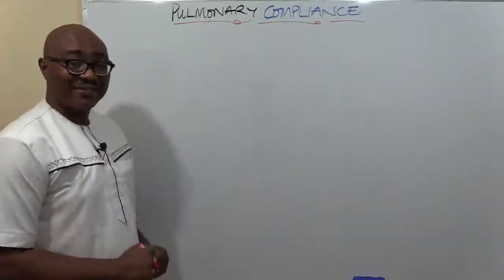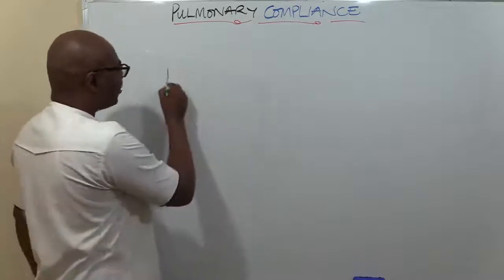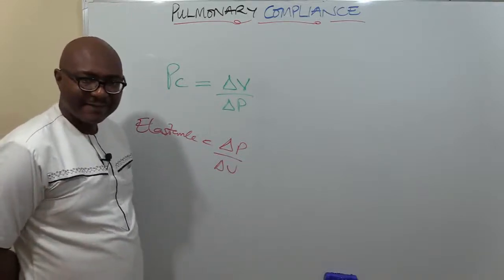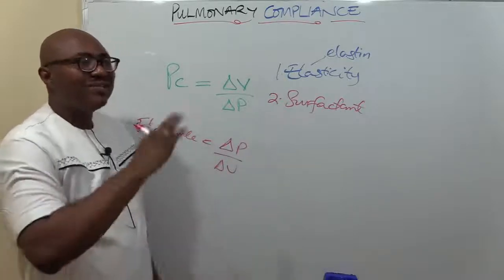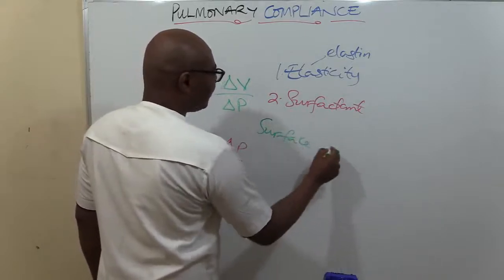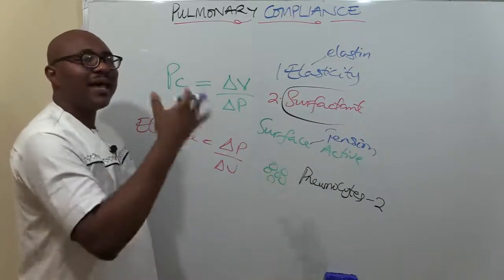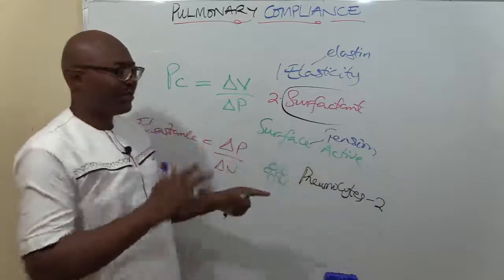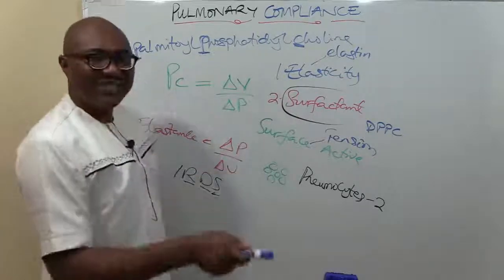Pulmonary Compliance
In this lecture, we discuss the concept of pulmonary compliance and the factors that determine it. ENJOY!